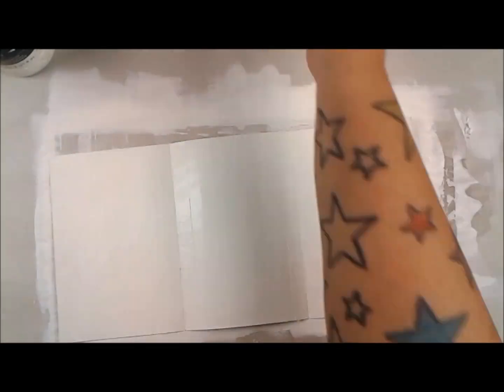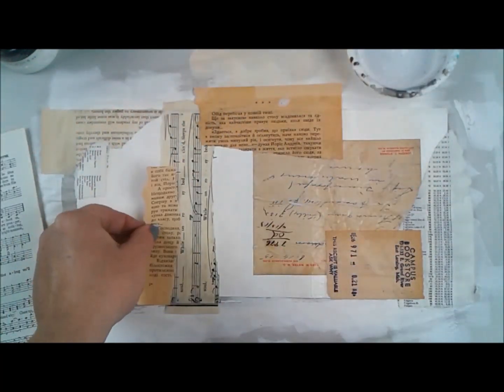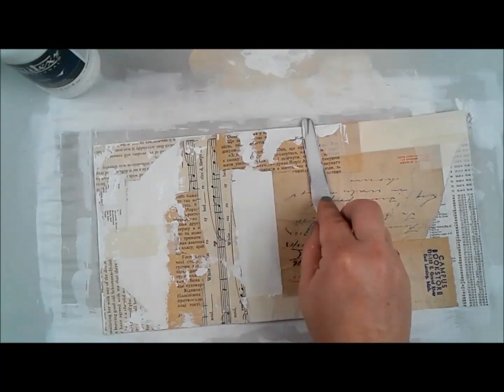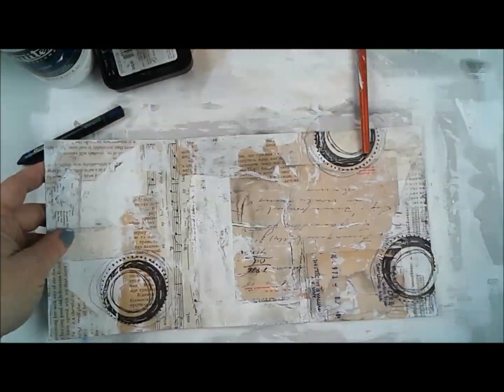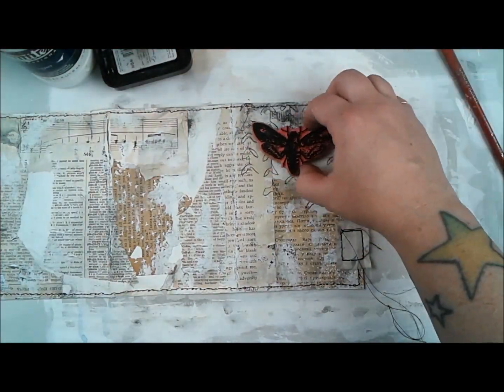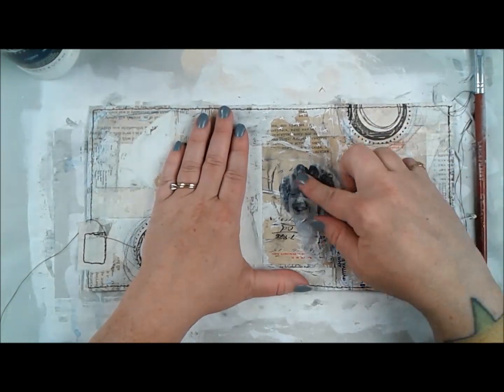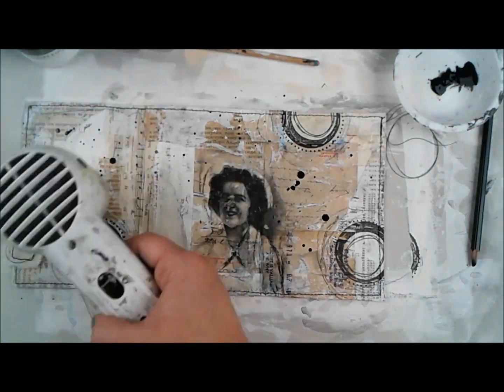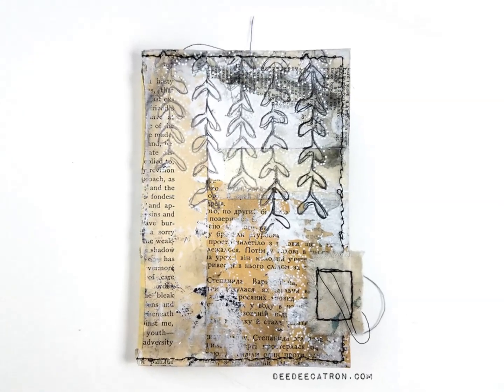Turn And Face The Strange Mixed Media Pamphlet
Expand for info!

Created for the AALL & Create International Tournament of Art
 & Crafts 2017!

Join us for tons of inspiration and to join in on the challenge - everything can be found